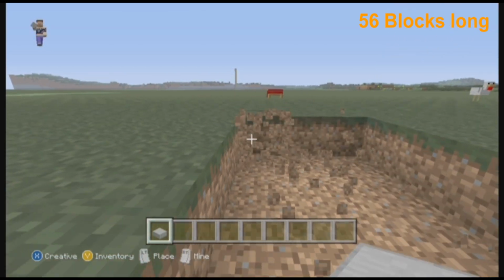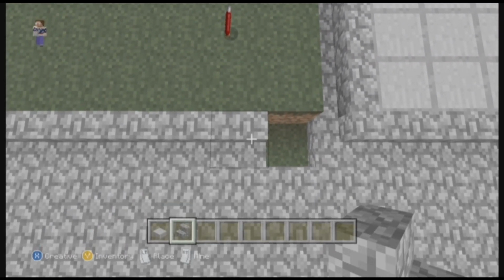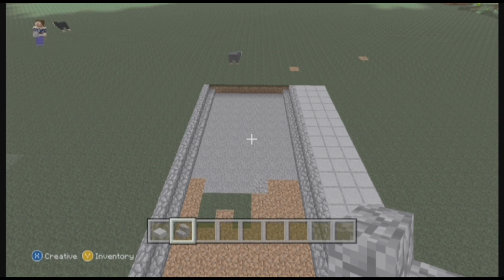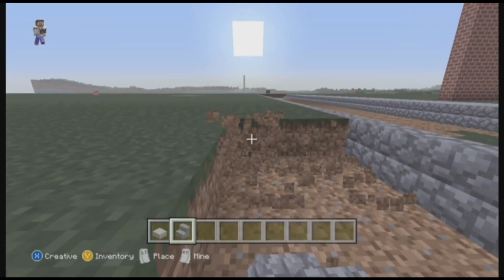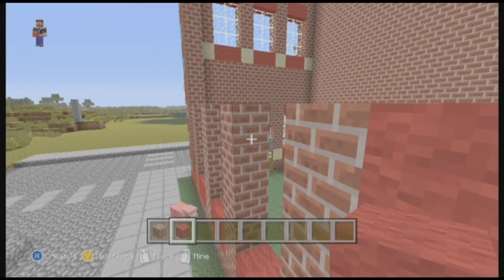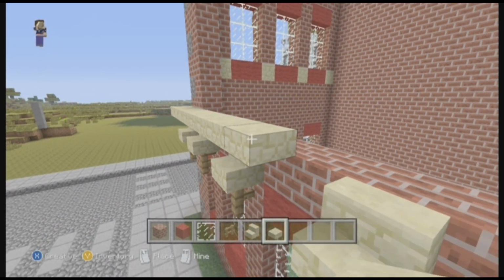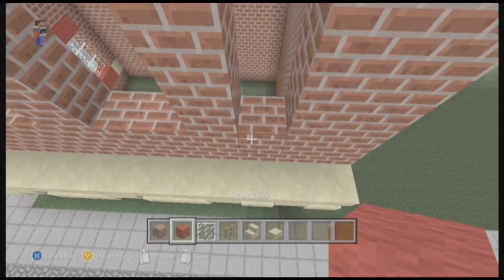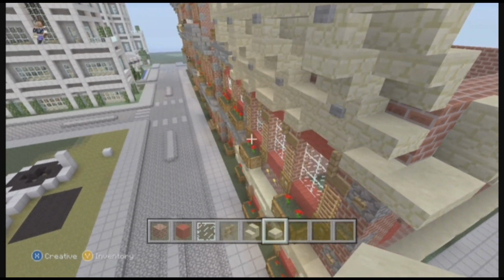How to Build a Modern City in Minecraft - Episode 22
*All Modern City Episodes*